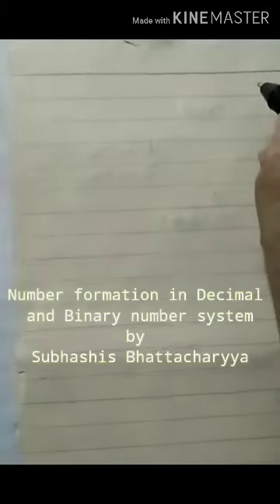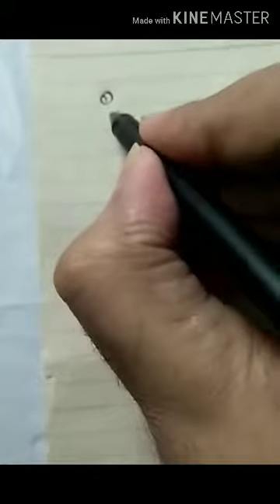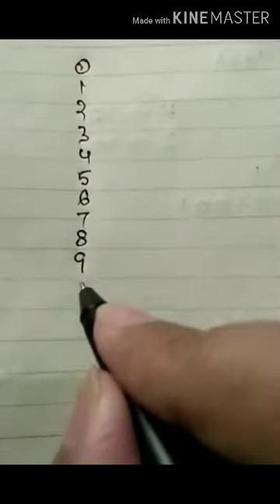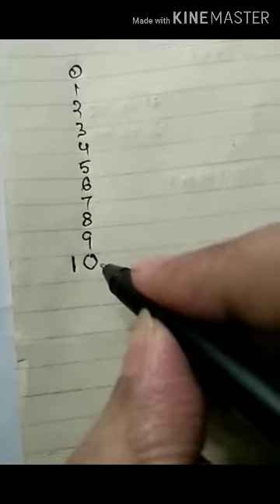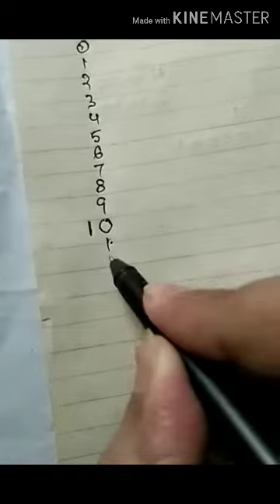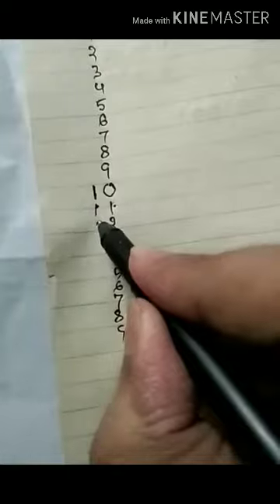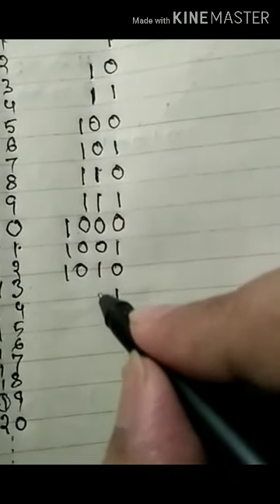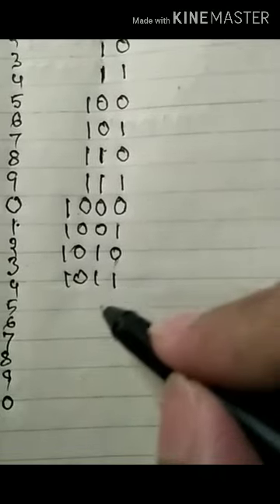Formation of numbers in Decimal and Binary number system